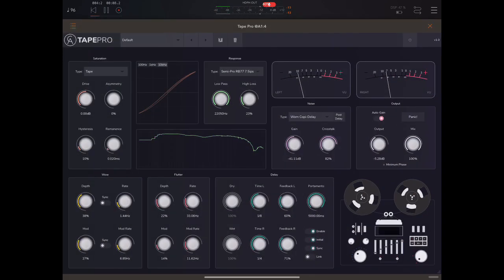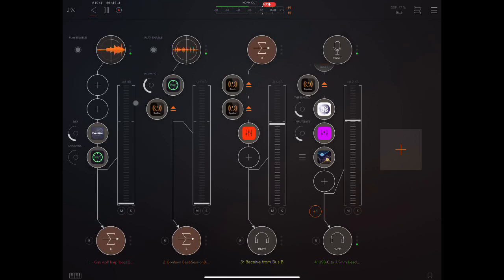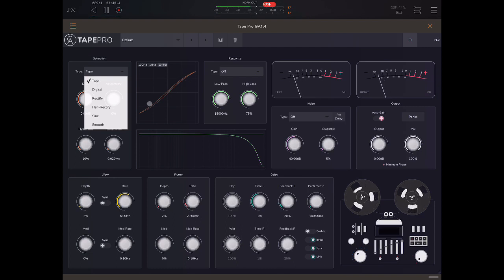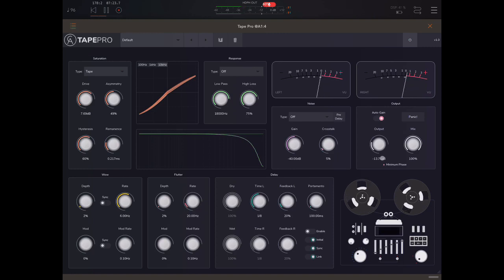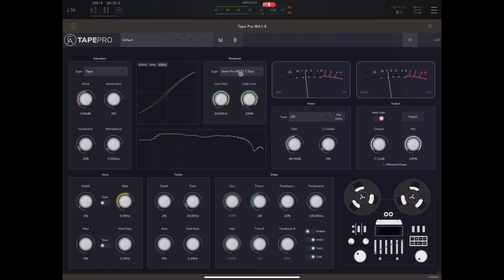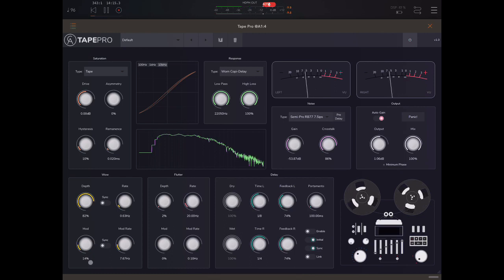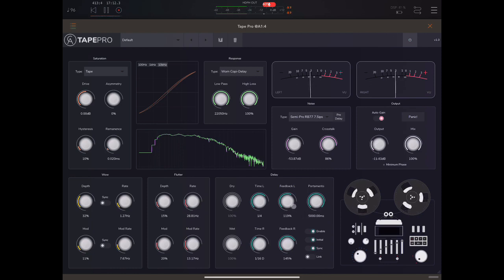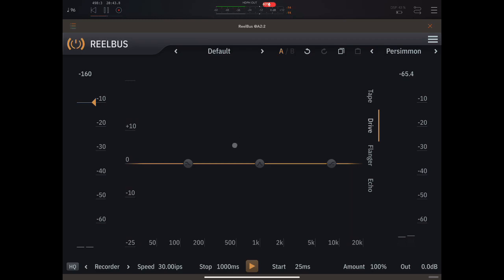Tape Pro (Caelum Audio) Detailed Walkthrough (iOS/Desktop)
Tape Pro is a multi-fx tape emulation AUv3 plugin and app that introduces warmth, frequency shaping, modulation, noise and delay. Whether you want to accurately replicate a microcassette tape running at 1.2cm/s, or you want to drive a mastering grade tape machine with strange distortion shapes into a high feedback delay engine, Tape Pro is the plugin for the job.

I have 4 FREE copies of this lovely iOS/desktop tape emulation to give away, only available to subscribers to the channel. Winners will be announced two days from now by reply to your comment in the Youtube comments section. To have a chance to win, simply a) give this vid a thumbs up, thanks! b) subscribe and click the bell that pops up after you press subscribe if you haven't already and c) write a comment, any comment, below. Good luck everyone. I usually have free copies of apps to give away. Also, if you enjoy the channel and would like to show your appreciation, my PalPal is

Timestamps:
00:00 intro
02:50 listen to it on a full song
04:45 walkthrough & example on a single track (Ian's harp piece)
21:10 Reelbus comparison & outro

Many thanks to Ian Ruddock (ianruddockharp [at] gmail.com) for providing the fantastic harp piece which I looped for this video. If you are interested in collaborations etc, feel free to get in touch with him, he’s open to collaborations with other musicians etc!

More from the App Store:
Saturation
The saturation module is the first part of the signal chain within Tape Pro. It’s very flexible as it isn’t restricted to the traditional sound of tape and can be used to tune into your desired distortion sound. The module has 5 user parameters: Type, Drive, Asymmetry, Hysteresis and Remanence. The types of saturation on offer are: Tape, Digital, Rectify, Half-Rectify, Sine & Smooth.

Response
The response module within Tape Pro models the dynamic frequency response of tape. This can bring warmth, presence, or even jarring qualities to your audio - this is entirely subjective of course! The module has 3 user parameters: Type, Low Pass & High Loss. Tape Pro includes the following impulse responses:
Cassette Type 1, Cassette Type 2, Cassette Type 4, Worn Copi-Delay, New Copi-Delay, Mod Copi-Delay, Master SA812, Master TM15, Microcassette 1.2cm/s, Microcassette 2.4cm/s, Semi-Pro RB77 7.5ips & Semi-Pro RB77 15ips. Tape Pro also includes Minimum Phase (MP) versions of the IRs listed above (not including the copi-delay versions). If you are using Tape Pro in parallel, on a bus or on a send, we recommend that a minimum phase IR is used. (For more information on this please see the explanation in the manual available from our website).

Noise
The Noise module applies real, sampled tape noises to the signal chain. The module has 4 user parameters: Type, Pre/Post Delay, Gain & Crosstalk. The noises included are the same as listed above in the response module.

Wow & Flutter
The Wow and Flutter module emulates the natural irregularities in the physical medium of tape. Wow recreates the low speed fluctuations of tape speed, while Flutter recreates the high speed fluctuations. The modules have 10 parameters in total. Wow: Depth, Sync, Rate, Mod, Sync x2 and Mod Rate. Flutter: Depth, Rate, Mod, Mod Rate.

Delay
The Delay module is an emulation of an analogue tape delay machine. The module has 11 user parameters: Dry, Wet, Time L, Time R, Feedback L, Feedback R, Portamento, Enable, Initial, Sync and Link.

Tape Pro is both a stand-alone application as well as an AUv3 plugin, meaning it works within iOS and iPadOS hosts such as GarageBand.